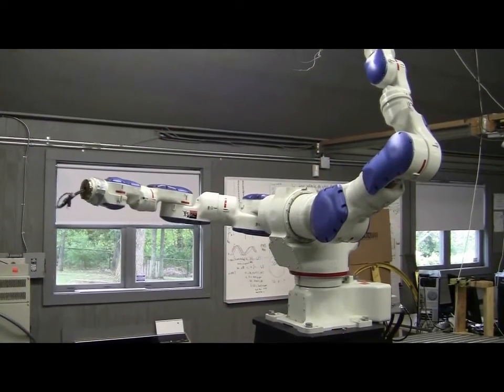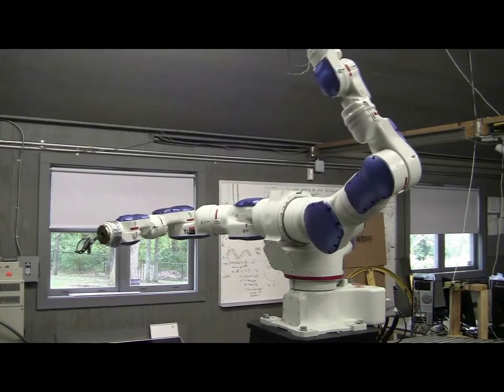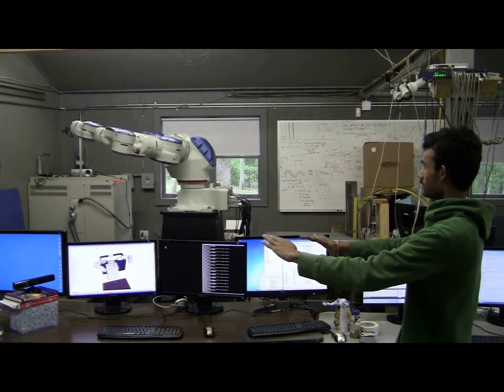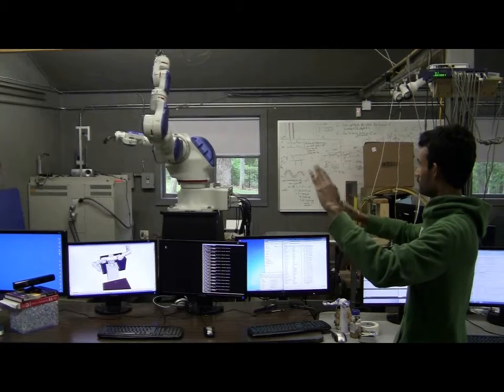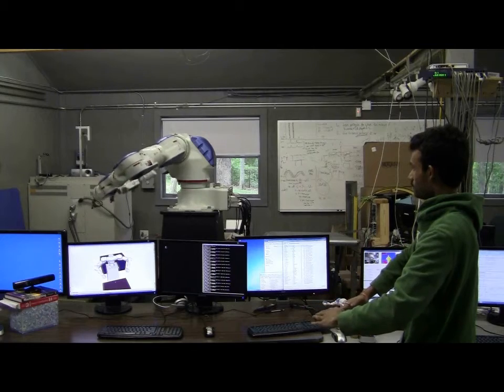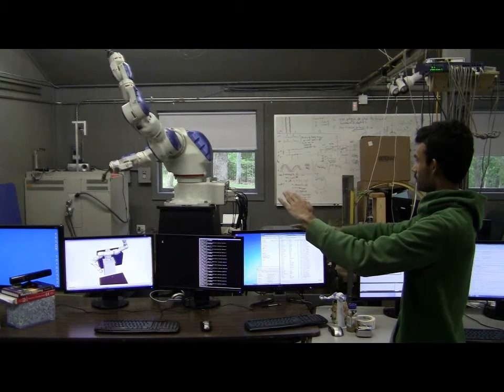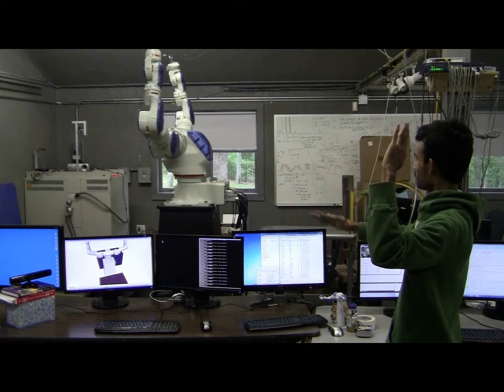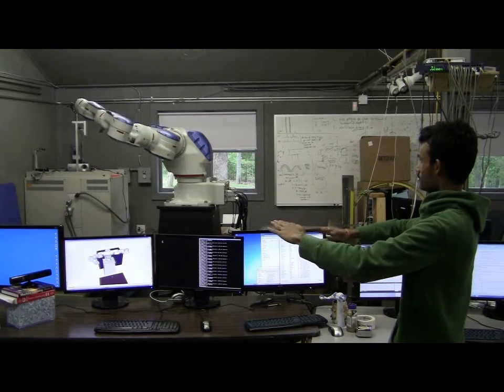Universal Robotics - Human / Robot Interaction using Kinect(r)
Engineers at Universal Robotics are coupling real-time sensor data with robot control to improve flexibility in automation. One area of exploration is human-robot interaction. In this demonstration, human gesture is mirrored by the movement of an industrial robot.